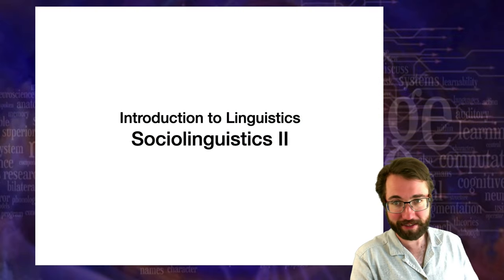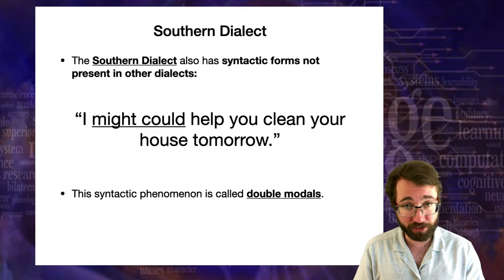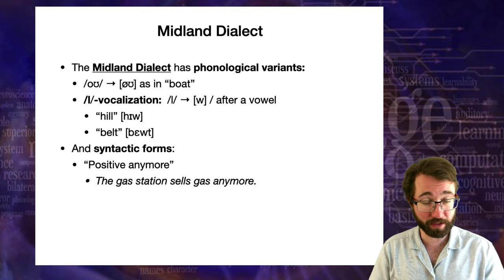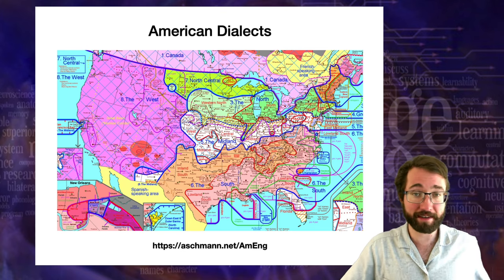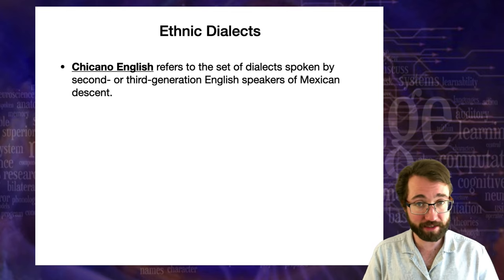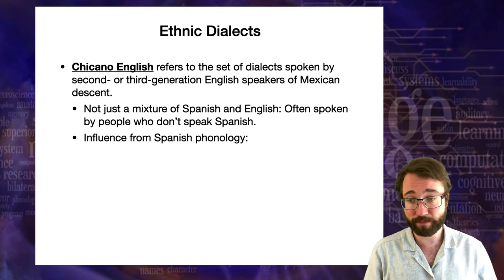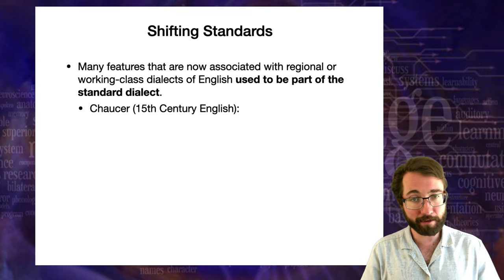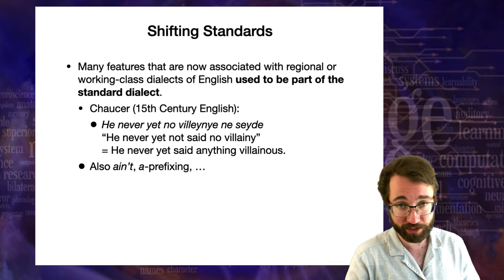Introduction to Linguistics: Sociolinguistics 2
Prof. Futrell continues the tour of American regional dialects, then discusses dialects based on social factors, style, register, and the idea and origin of standard dialects.